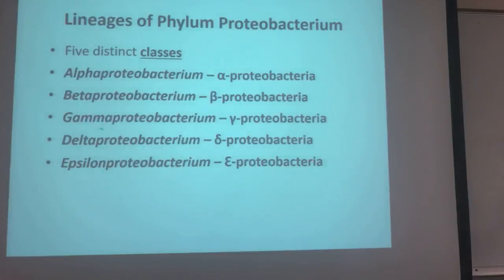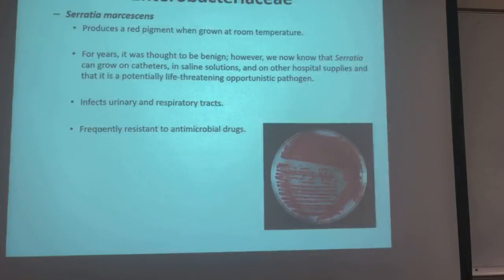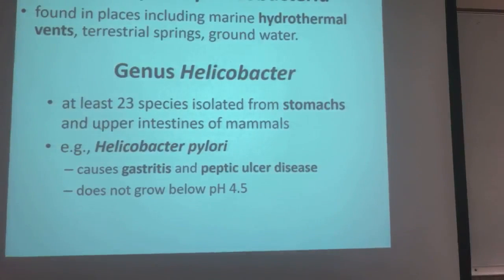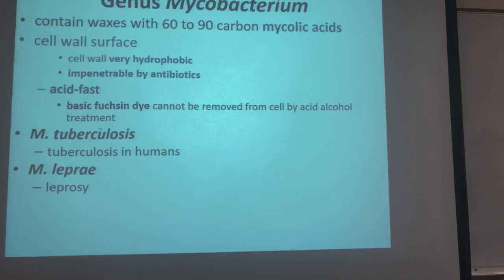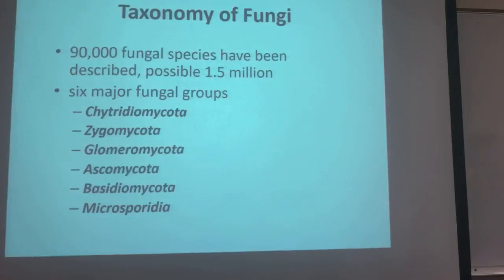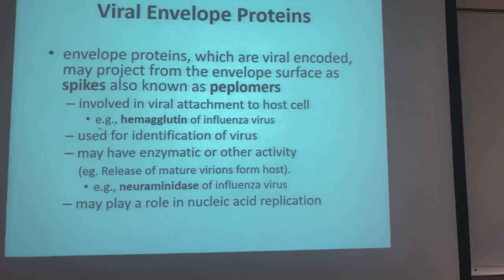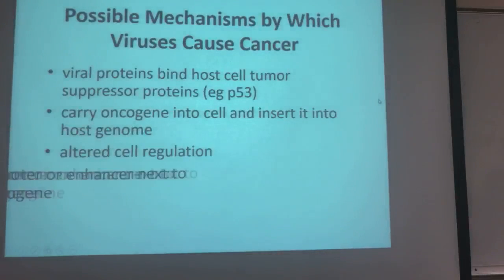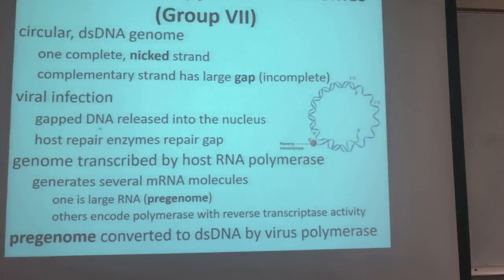Biol 2420 exam 3 review